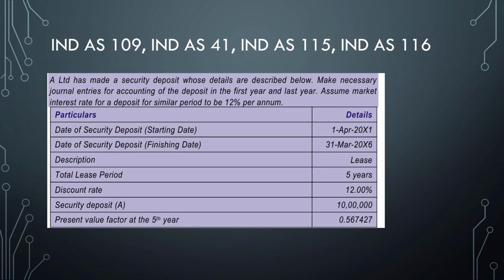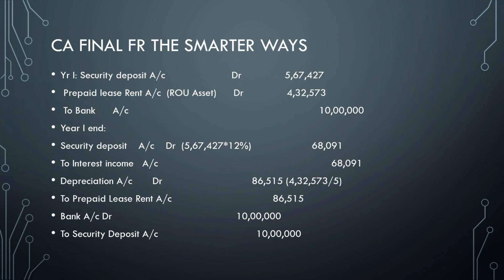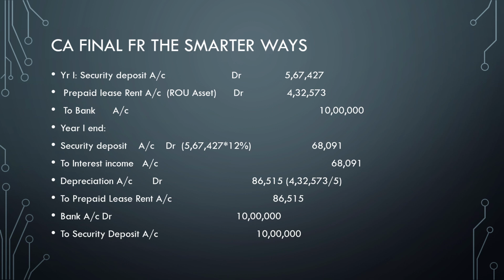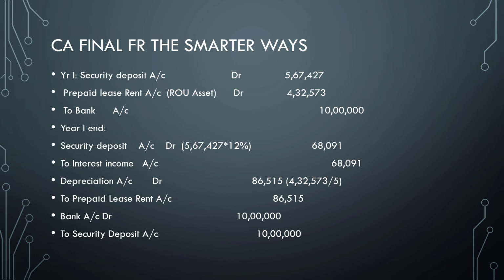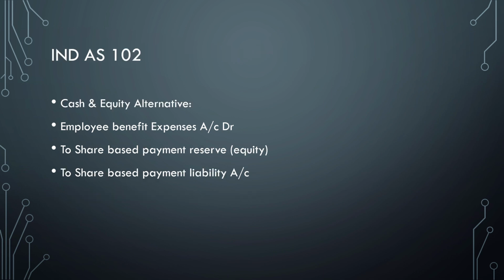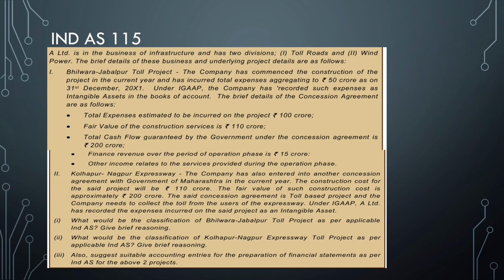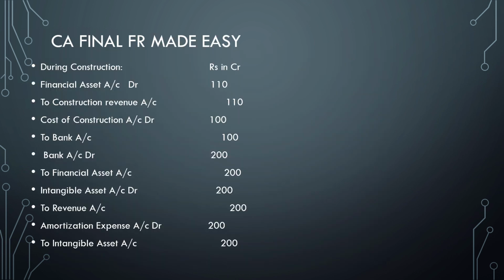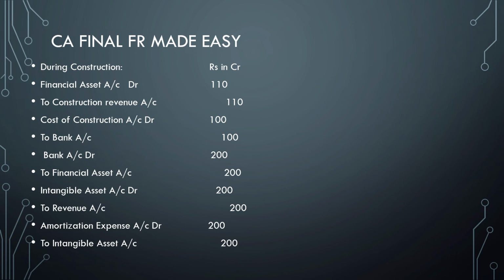FR Journal entries for last minute recap - CA Final